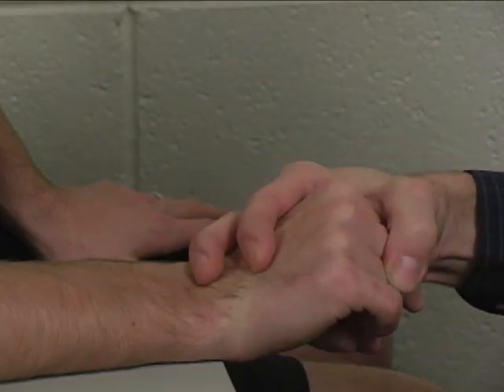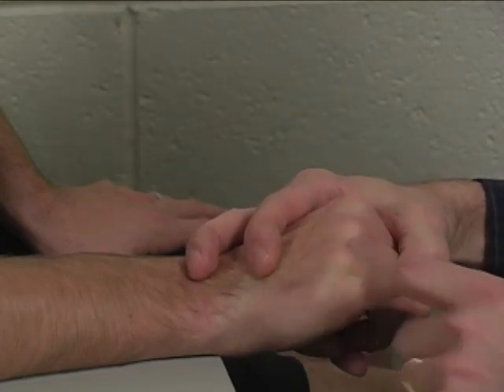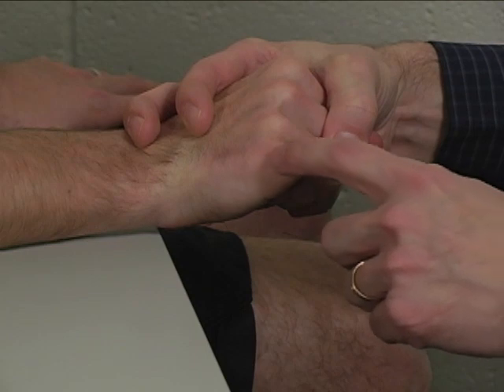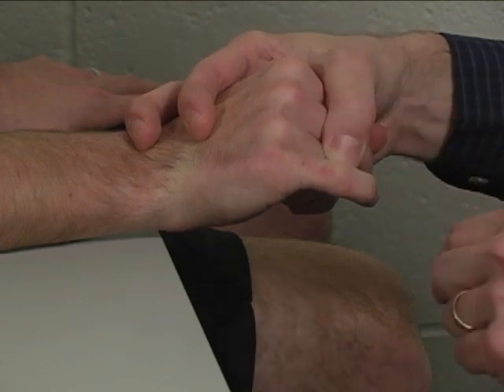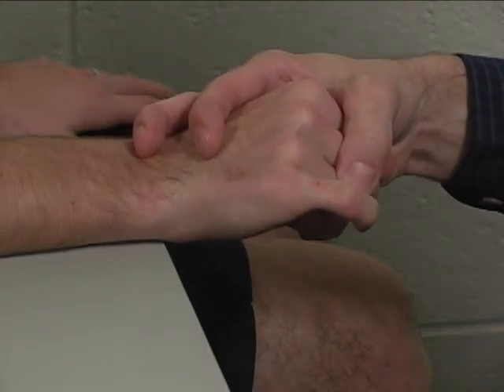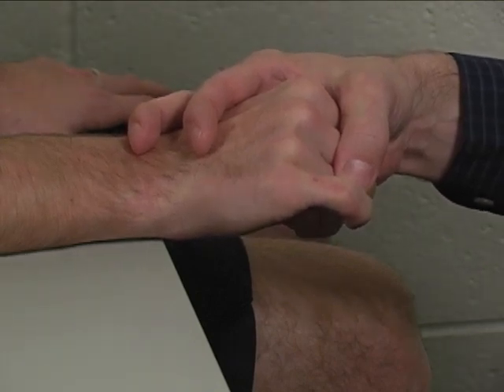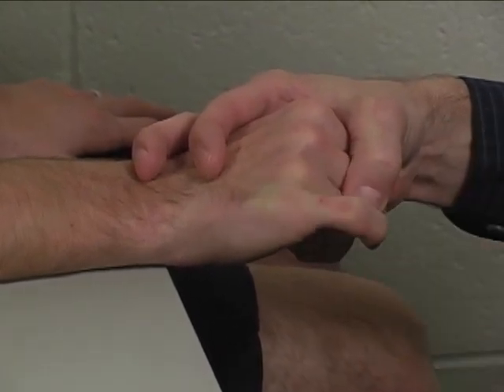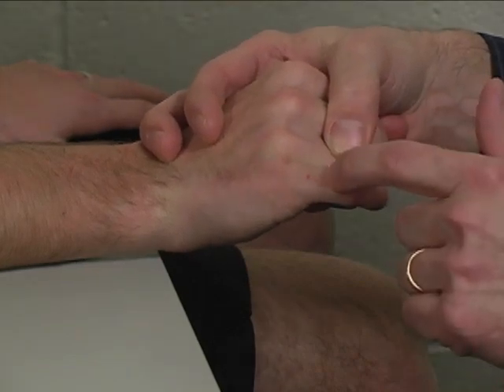MMT Individual Muscle Extensor Digiti Minimi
How to evaluate extensor digiti minimi strength with Manual Muscle Testing (MMT).